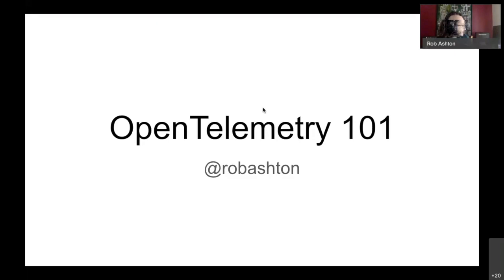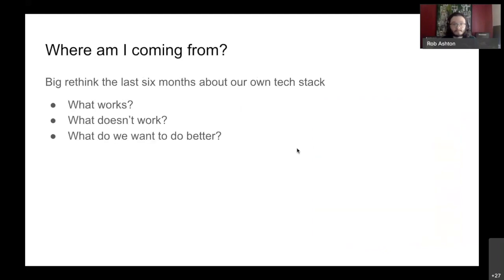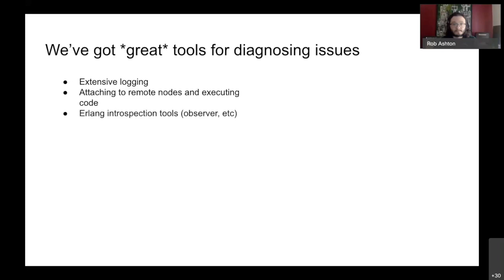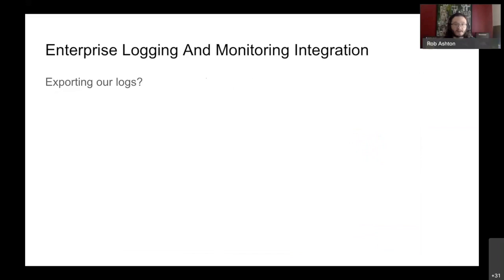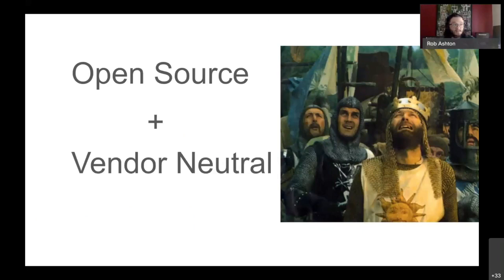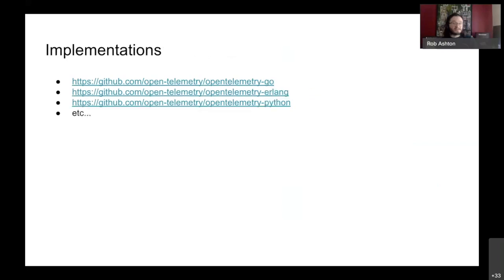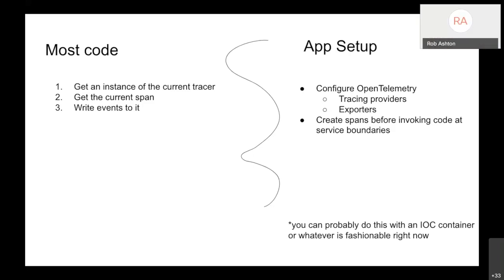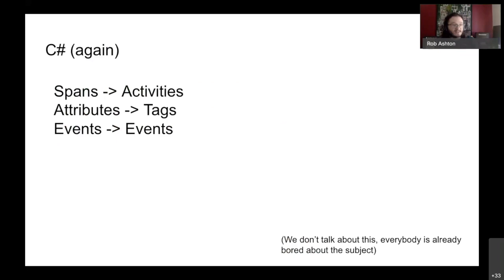OpenTelemetry 101 - Rob Ashton - NDC London 2021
OpenTelemetry is *the* new (and hot) way to observe your applications in production - both language and platform agnostic, this exciting specification offers the promise of being able to easily observe what your services and dependencies are doing and how they are interacting with each other over time.

Being able to embed instrumentation code in third party libraries without tying the user of those libraries to one particular implementation is game-changing as it means it will soon become the norm to build libraries with observability built-in as a first-class citizen. On top of this, Otel provides a common language/framework to integrate with specific implementations such as Nagios, Splunk, Prometheus, Zipkin without having to then write code specific to those systems.

In this 101 session we are going to jump right in to explaining the basic concepts and tools available within this ecosystem (both tracing and metrics) why you'd even want such a thing to exist and how to get started with it in your platform(s) of choice.

We will witness the use of OpenTelemetry when tracing requests through a distributed system comprised of microservices from initial web request down to database access and demonstrate how it is possible to write code to instrument *everything* whilst deferring decisions about how this data is actually used in production.

This is going to be *the* way to bake observability into systems going forwards - get involved!